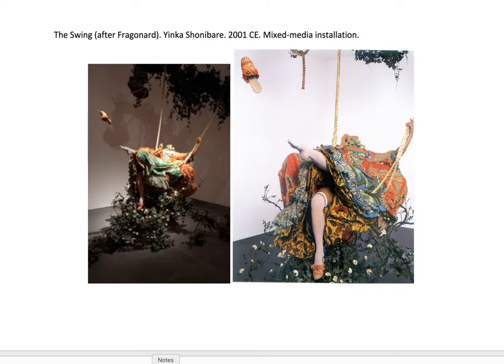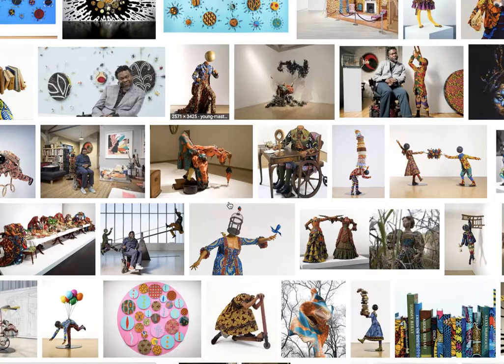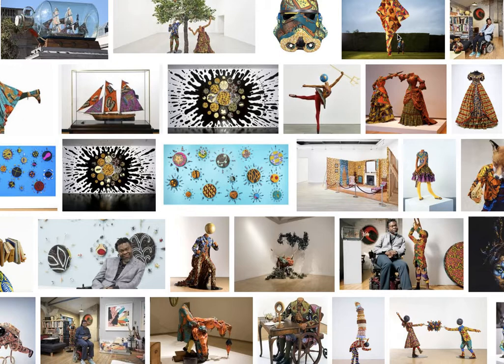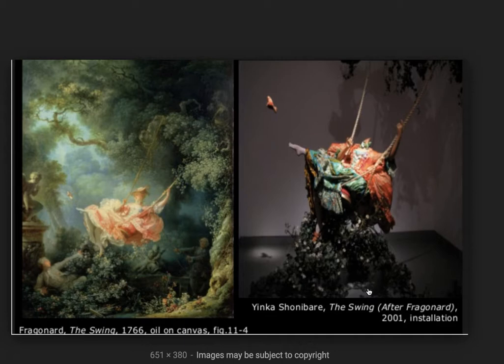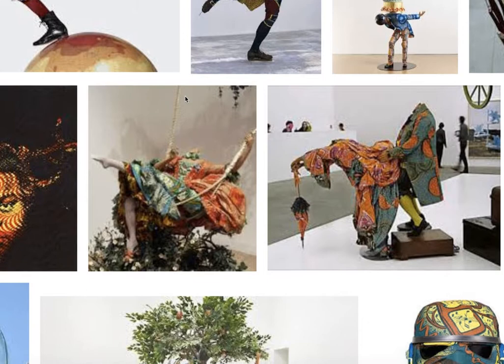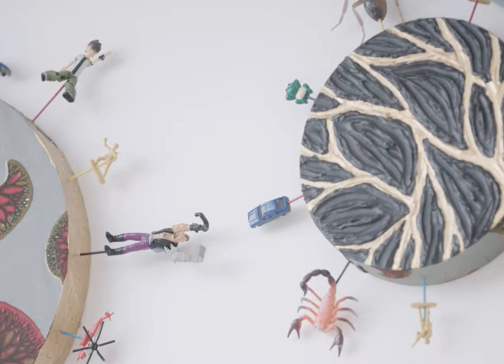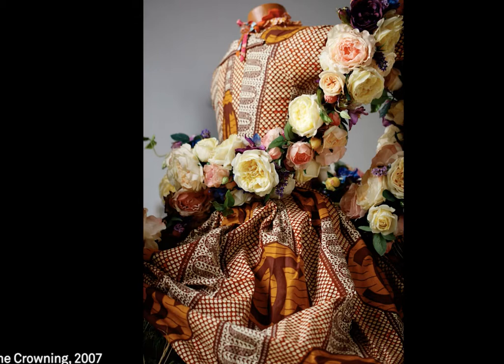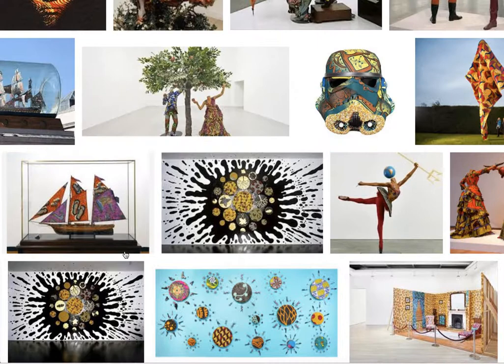The Swing (After Fragonard) by Yinka Shonibare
My daughter Lucy liked learning a little about Shonibare ;)